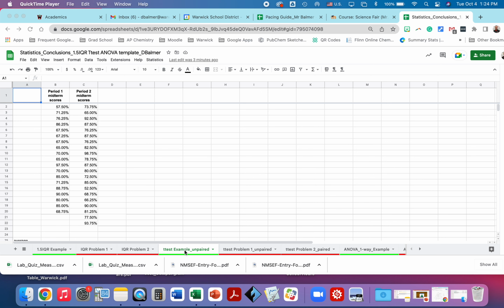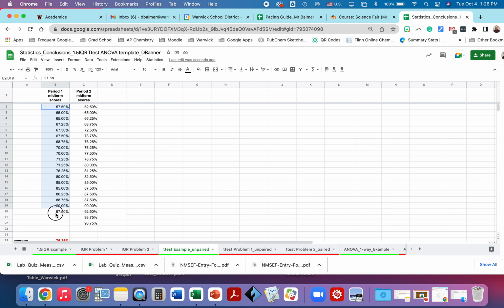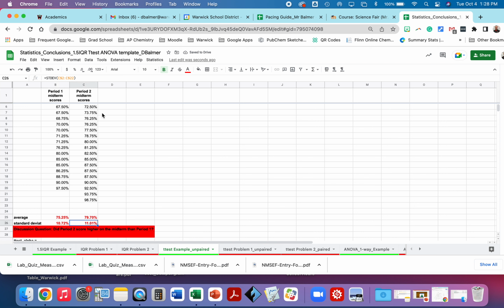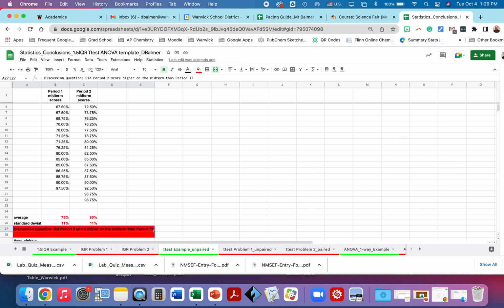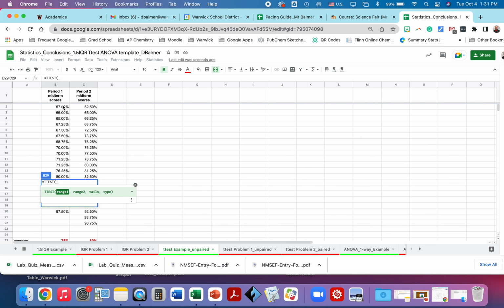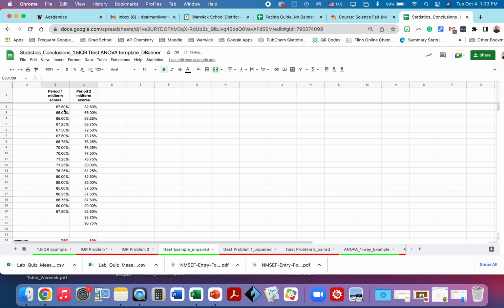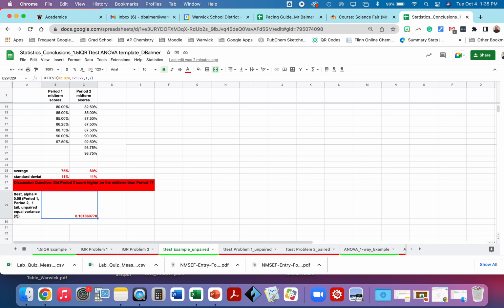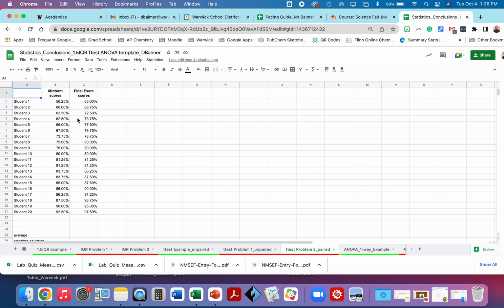Significant Differences: t-testing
In this video, you will learn how to perform a t-test to see if there is a significant difference between the average of two groups of data.